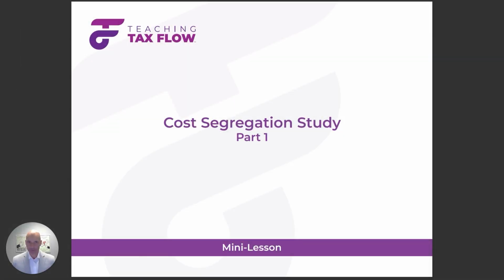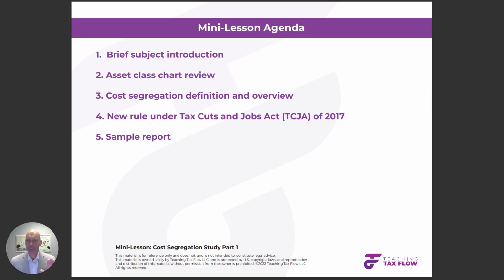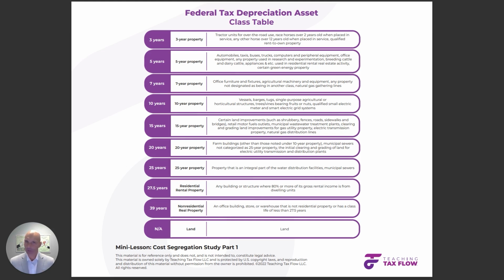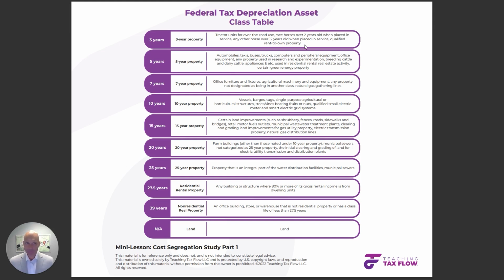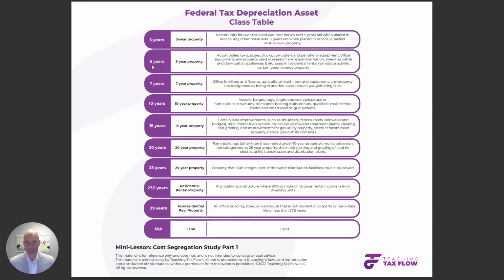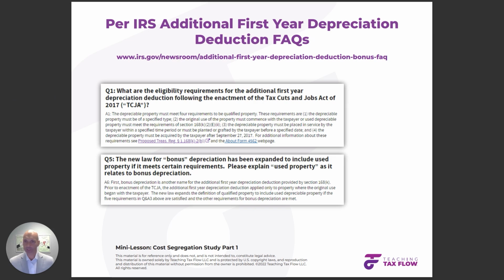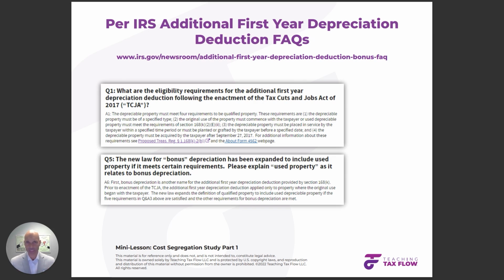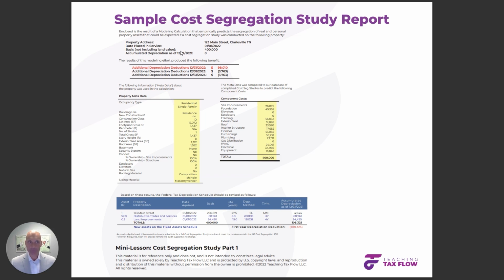Understanding The Cost Segregation Study (Part 1 of 2)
Curious about how real estate investors can accelerate depreciation and maximize tax deductions? Welcome to Part 1 of our Cost Segregation Study mini-series! In this video, Teaching Tax Flow's Chris Picciurro dives into the technical foundation of cost segregation, explaining how this powerful tax strategy allows property owners to depreciate assets faster and reduce upfront tax liabilities.

We’ll cover the basics of:

- What a cost segregation study is and how it works
- How different asset classes, like 5-, 7-, and 15-year property, can be depreciated faster
- The impact of the Tax Cuts and Jobs Act of 2017 on cost segregation studies
- How to reclassify portions of a property to accelerate depreciation
- Reviewing a sample cost segregation report to show how investors can take advantage of bonus depreciation

Whether you’re a seasoned real estate investor or just getting started, this video will help you understand the critical tax benefits of conducting a cost segregation study. Be sure to check out Part 2, where we dive deeper into the application of these strategies to your investments.